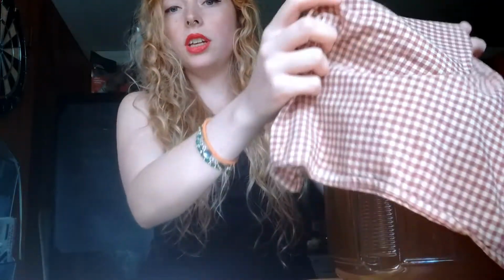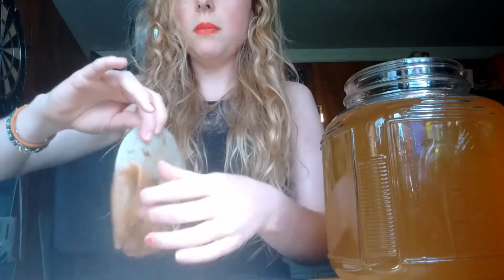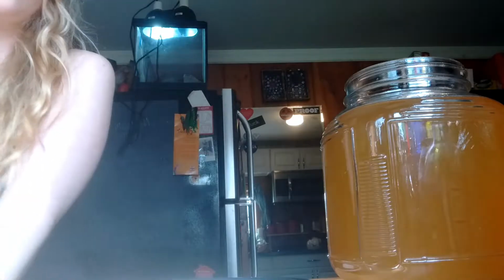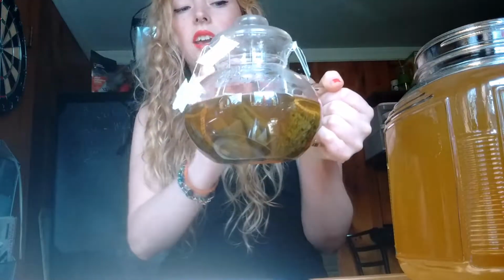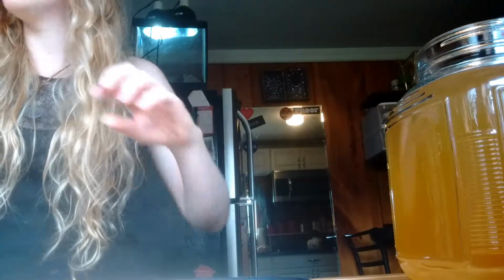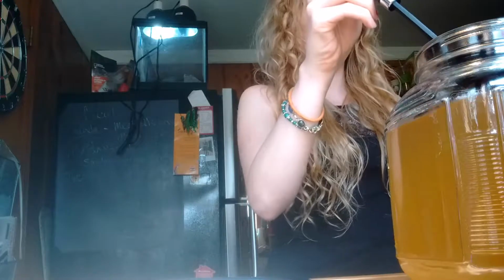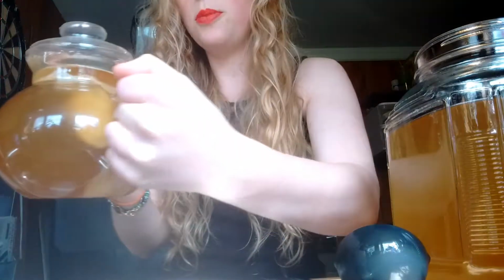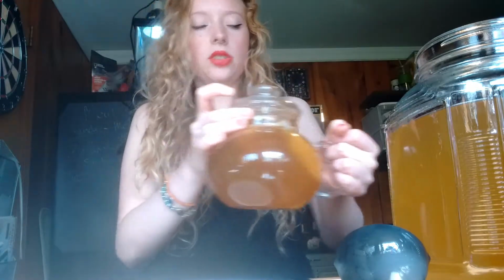How to make kombucha!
Simple instructions for brewing your own kombucha